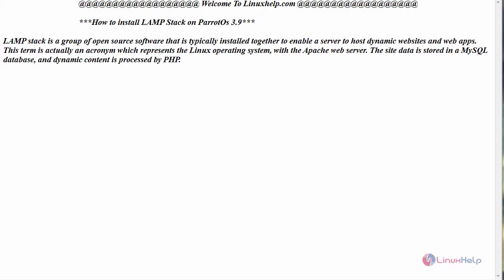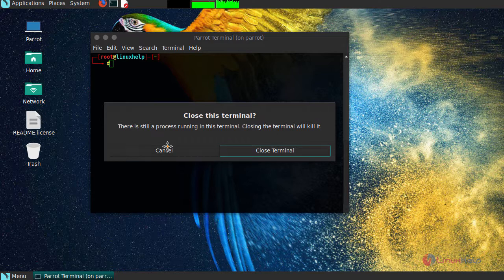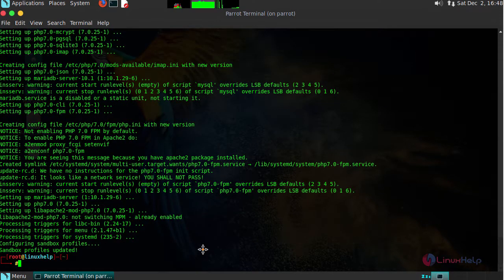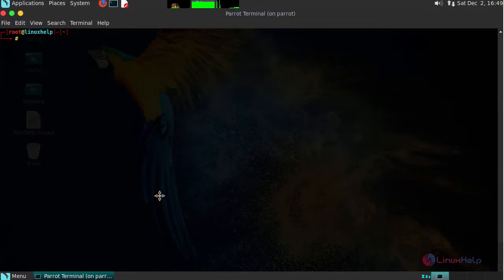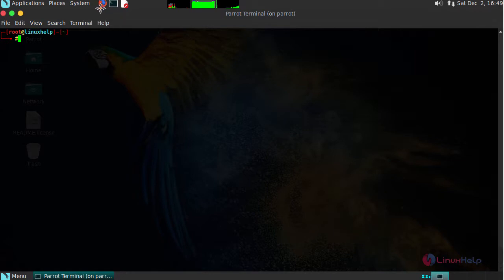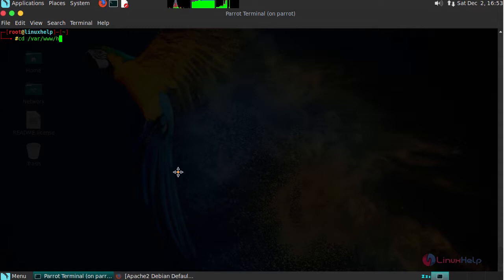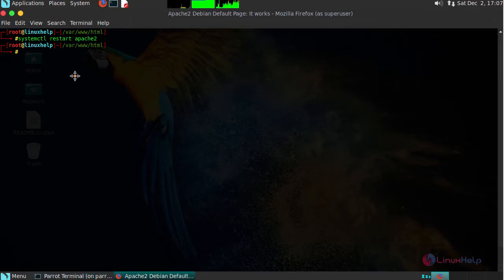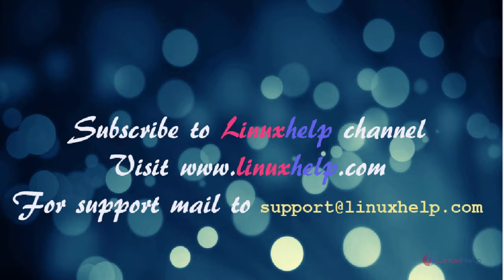How to install LAMP Stack on Parrot 3.9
This video covers the method to install LAMP Stack on Parrot 3.9. LAMP stack is a group of open source software that is typically installed together to enable a server to host dynamic websites and web apps.